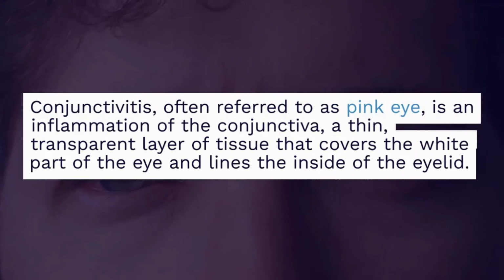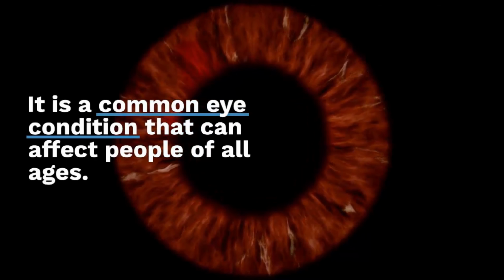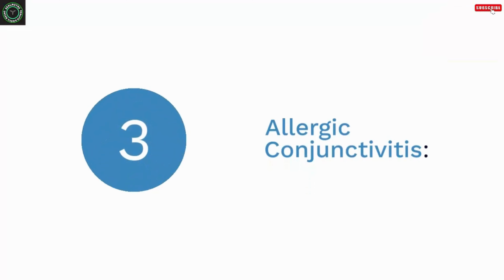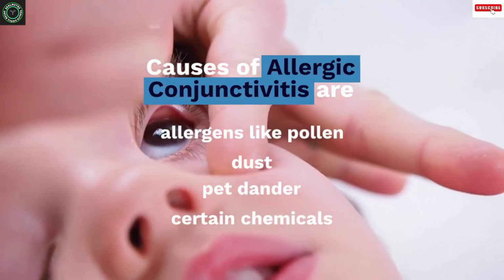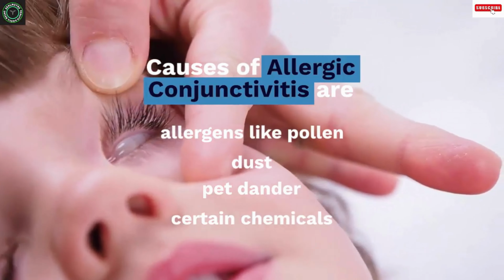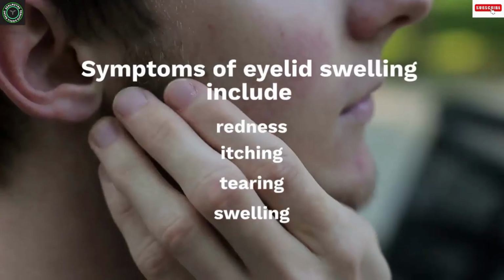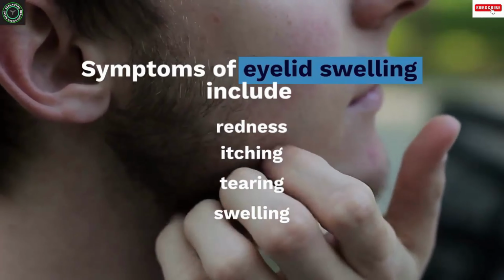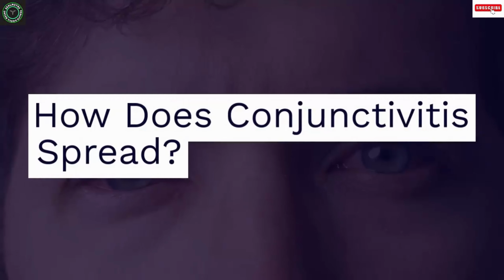Conjunctivitis | Symptoms, Prevention and treatment for Red, Itchy, Watery eyes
Conjunctivitis, often referred to as pink eye, is an inflammation of the conjunctiva, a thin, transparent layer of tissue that covers the white part of the eye and lines the inside of the eyelid.
It is a common eye condition that can affect people of all ages.
 Conjunctivitis can be caused by various factors, including viruses, bacteria, allergies, and irritants.
The methods of transmission and prevention depend on the specific type of conjunctivitis.